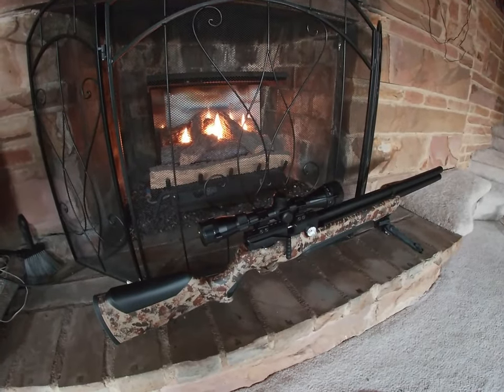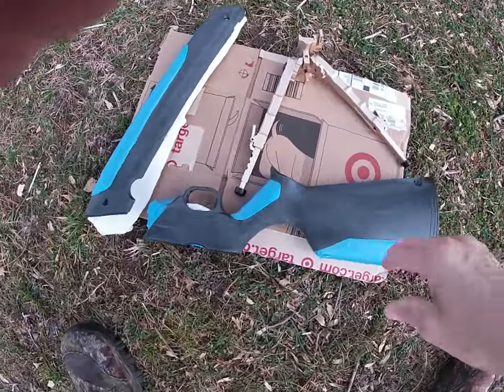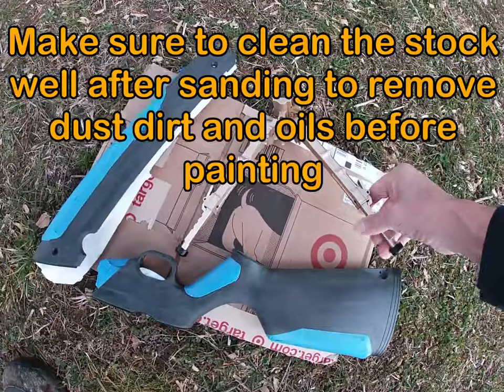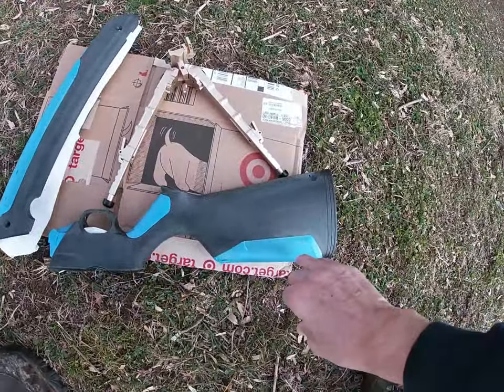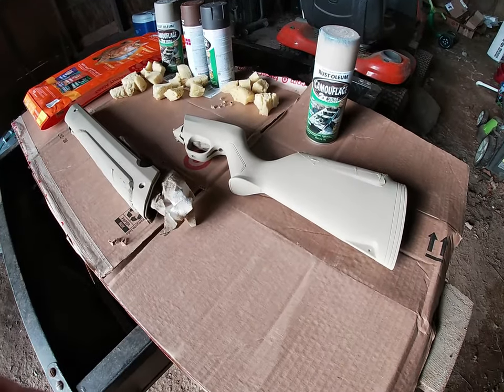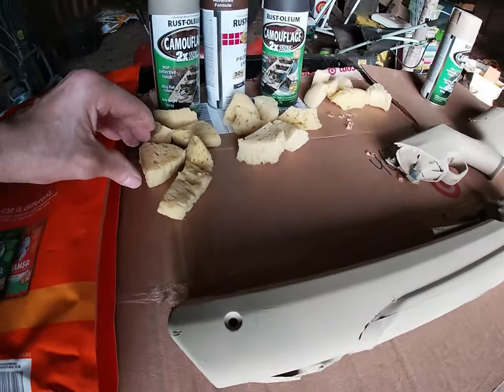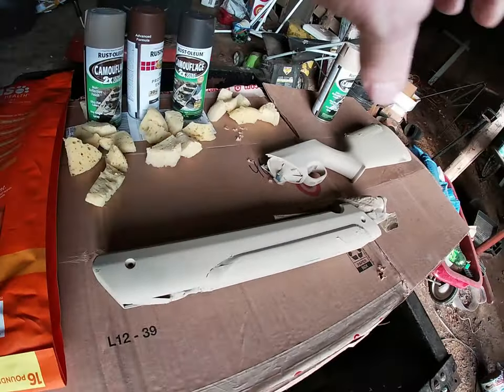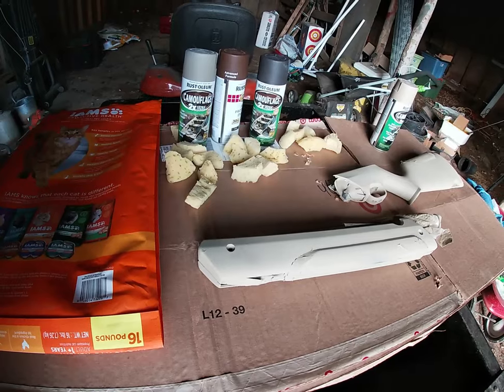Air Venturi Avenger [Camo Paint Job]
I gave my .25 cal Air Venturi Avenger a camo paint job and wanted to give a short "how to" since people have asked.